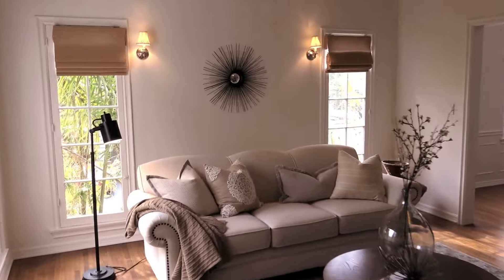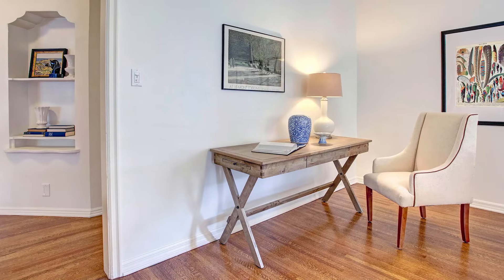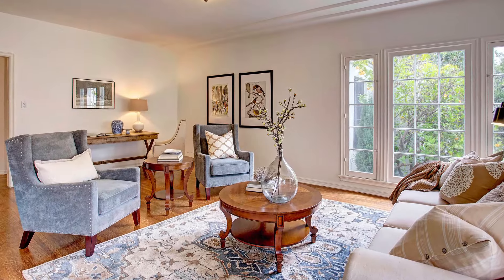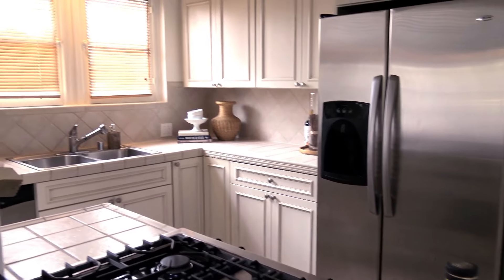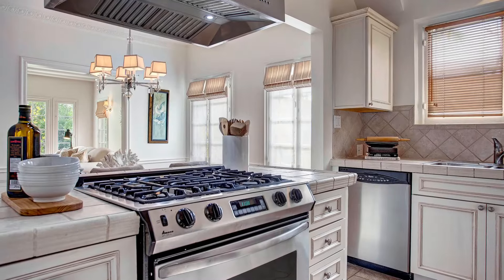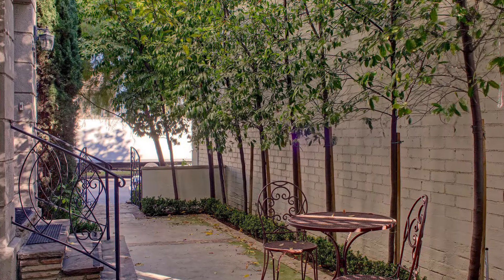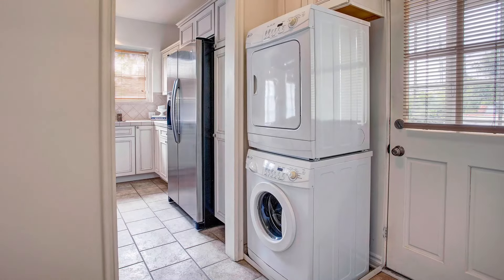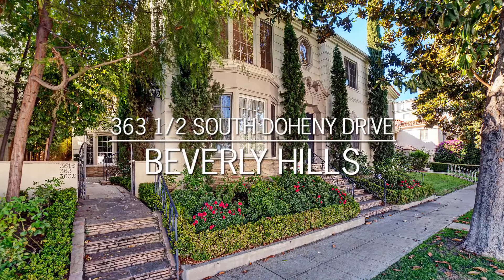363 1/2 S. Doheny Dr. Beverly Hills "For Sale" $829,000 Unbranded Promo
Remod PH condo in prime BH. Restored Vintage 2 bd-1ba. Incomparable